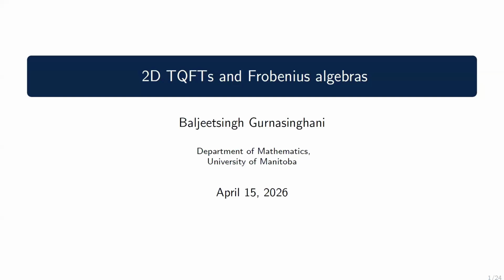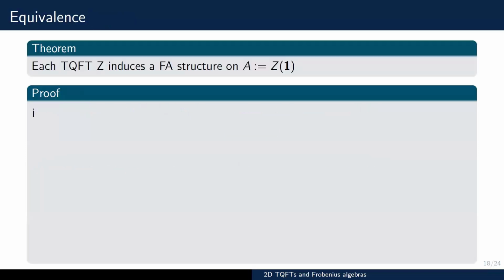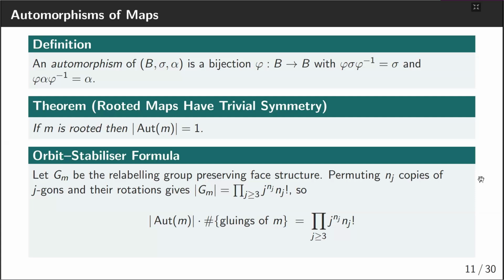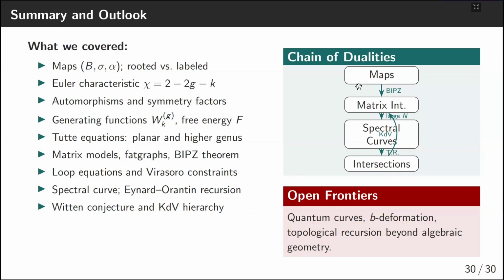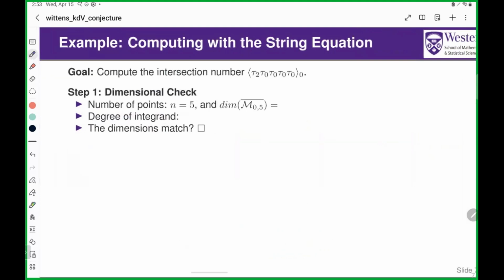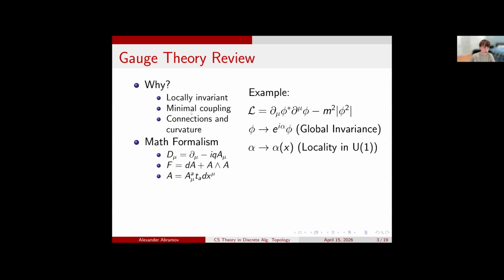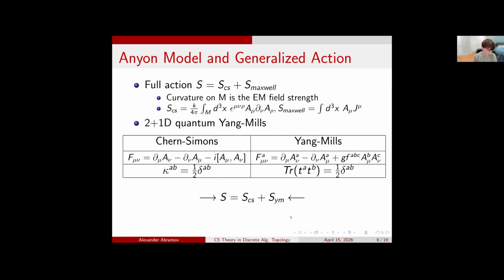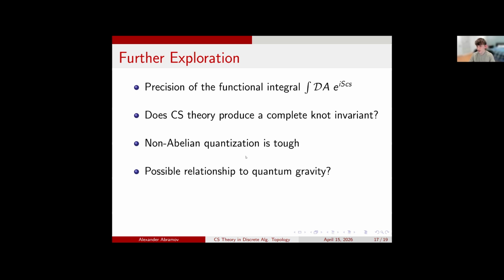Lecture 29: Student Presentations | Mathematics Inspired by Quantum Field Theory